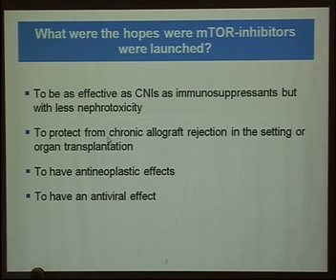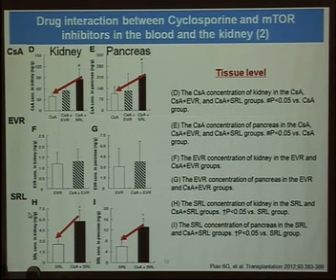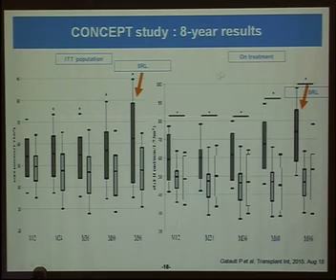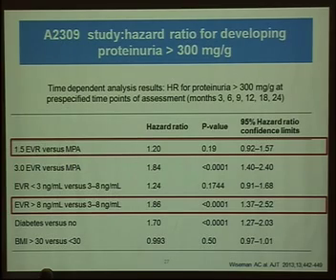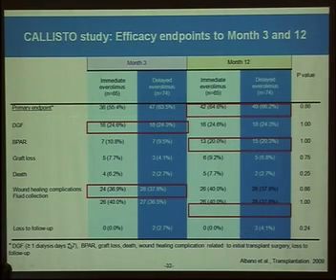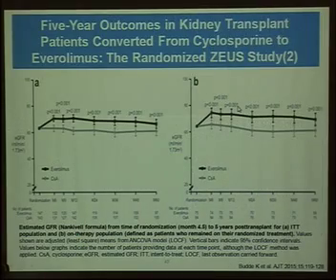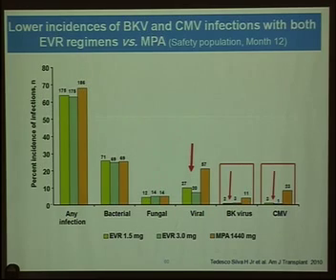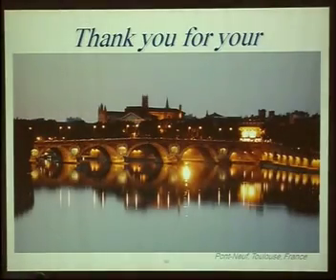Use of mTOR inhibitors in de novo kidney transplantation Prof Lionel ROSTAING 7 12 2015